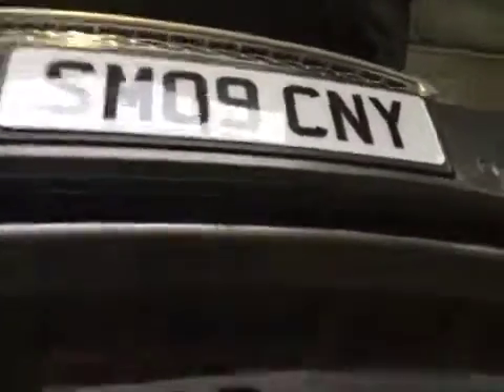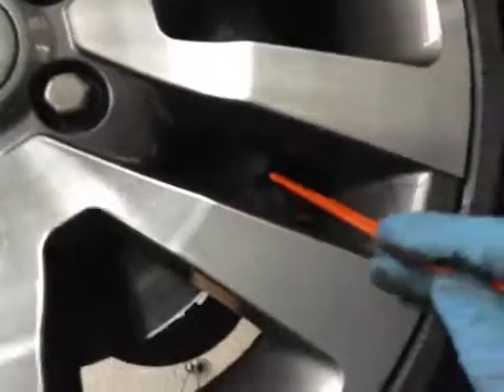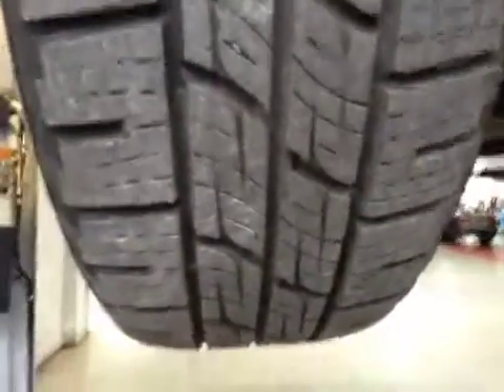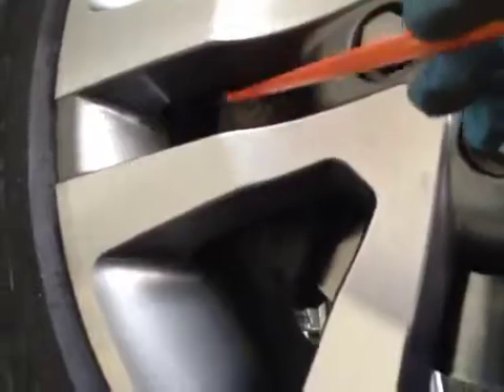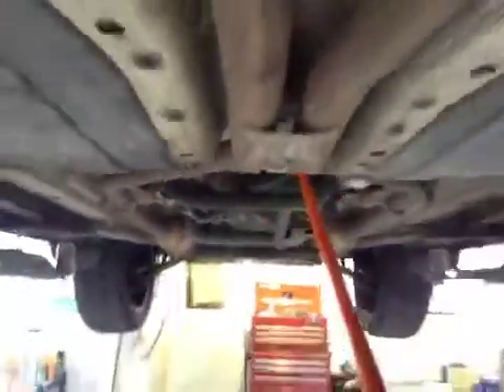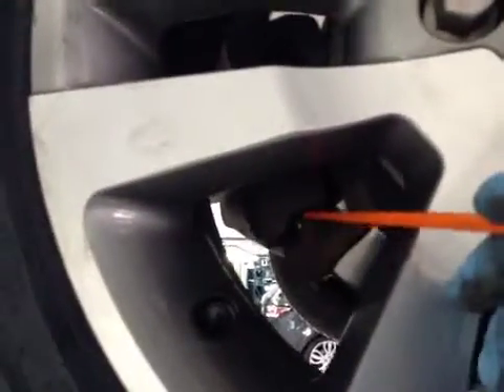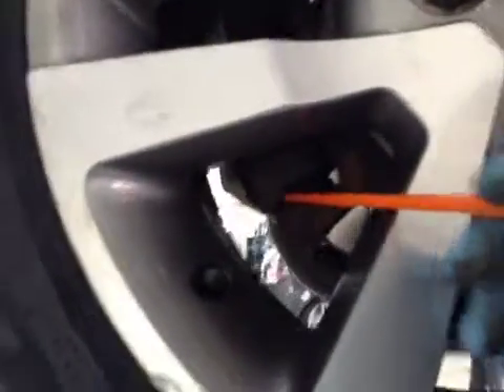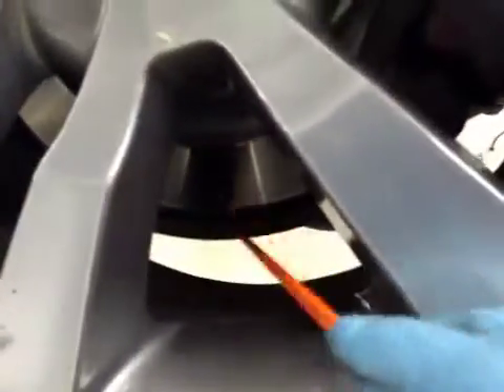VHC - 3227 - SM09CNY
Vehicle Healthcheck Video - Jobnumber: 3227 - Registration Number: SM09 CNY